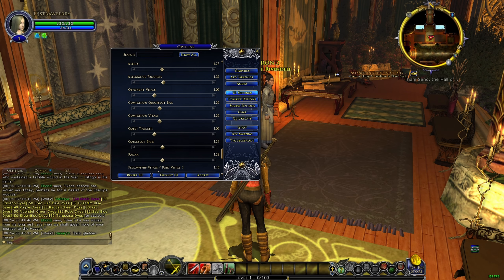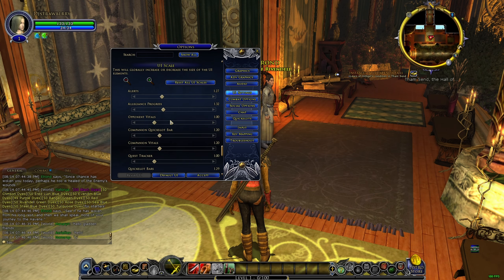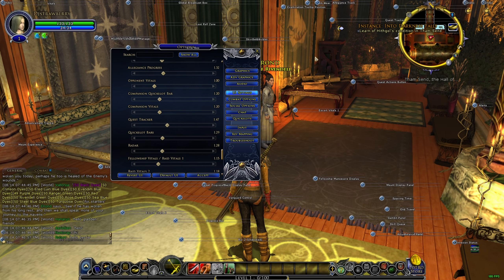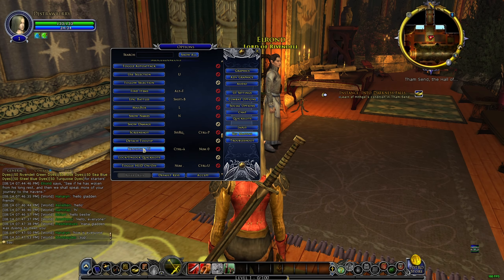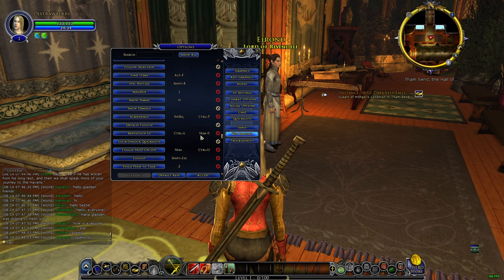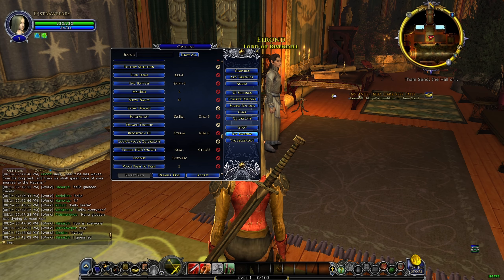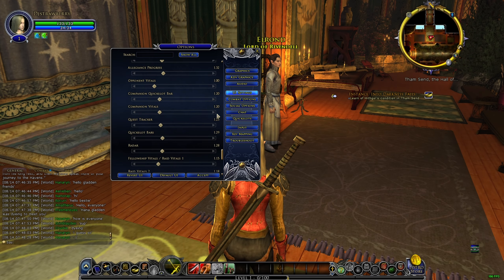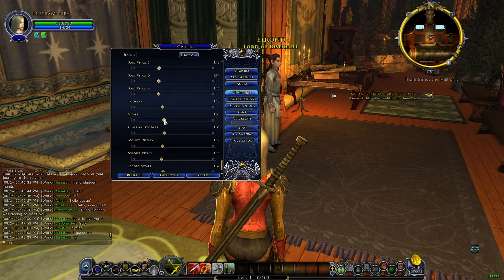LOTRO│How to INCREASE UI SIZE - Beginner's Guide 2024